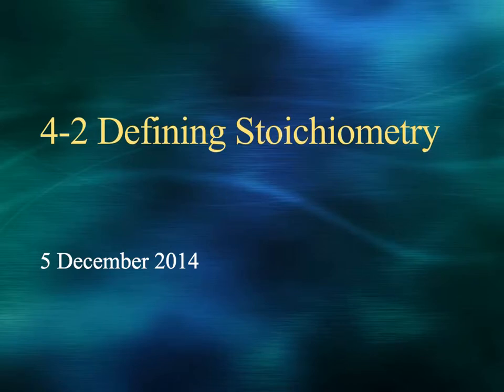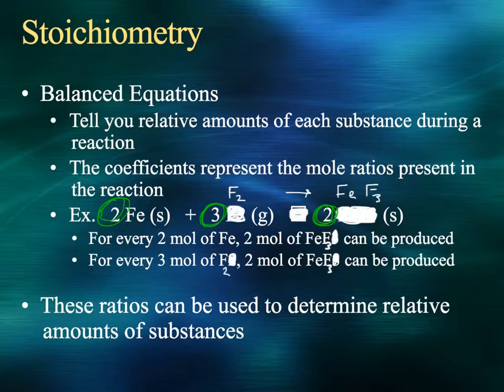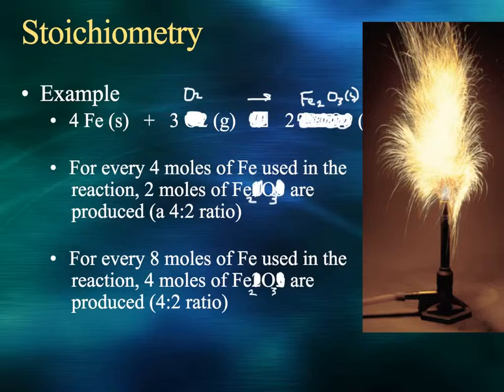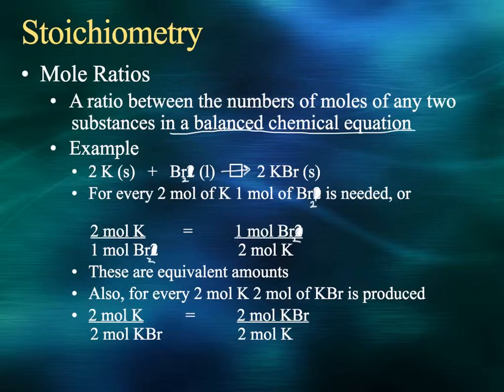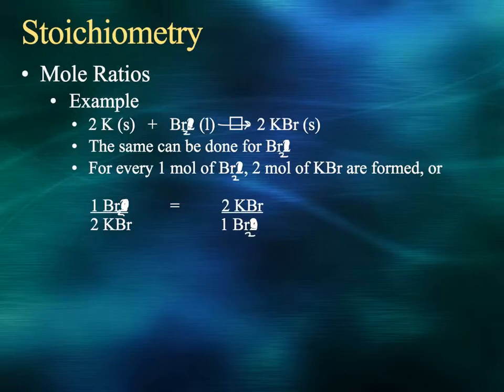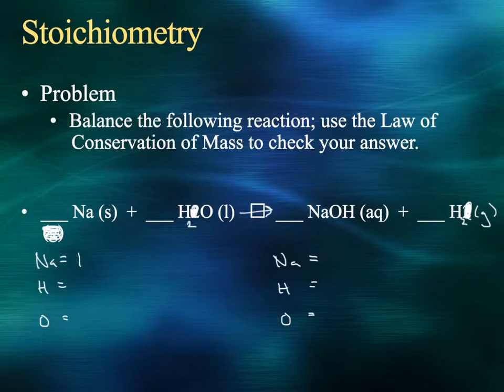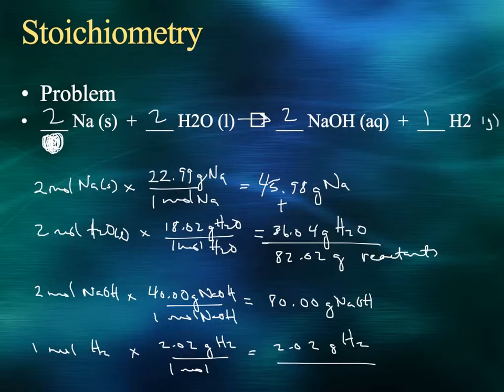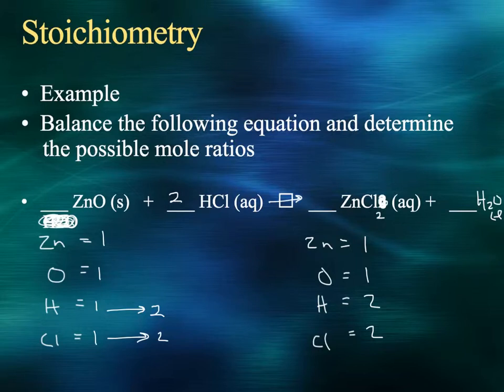4-2 Defining Stoichiometry